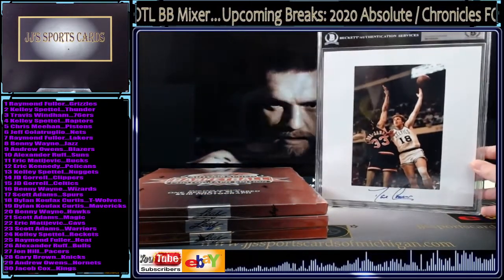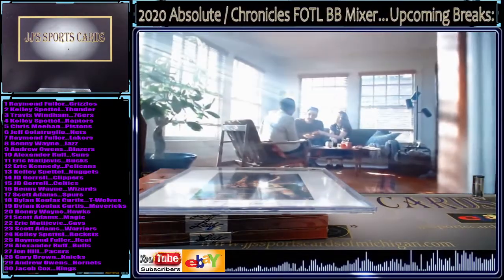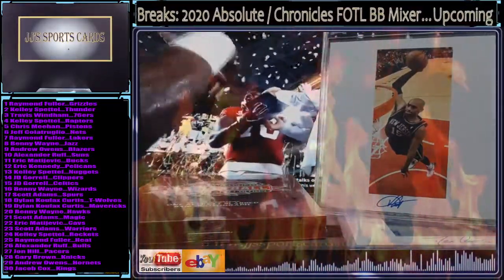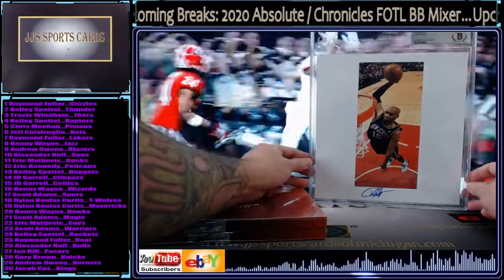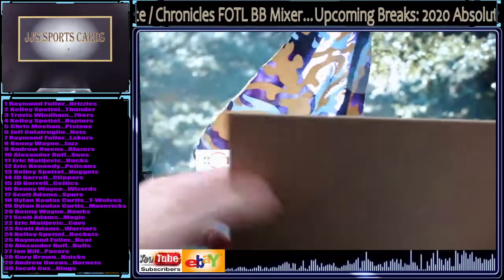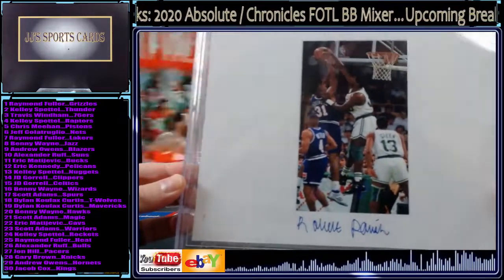2020 Leaf Basketball Beckett Authenticated Autographed 8x10 photos